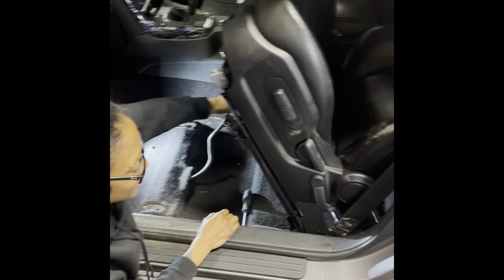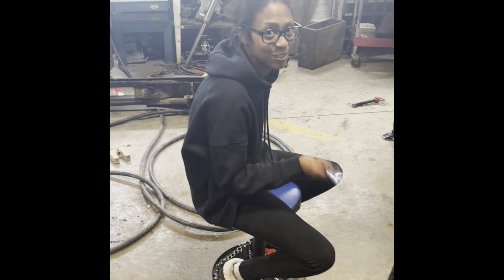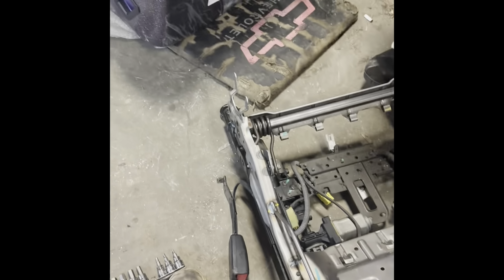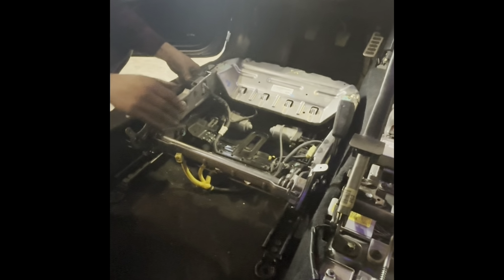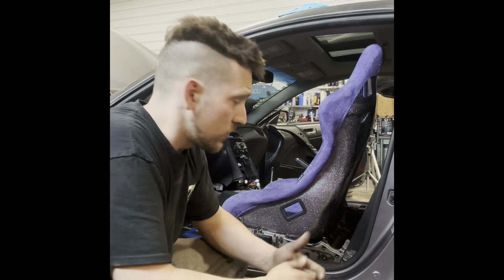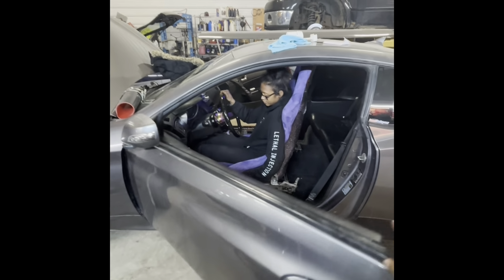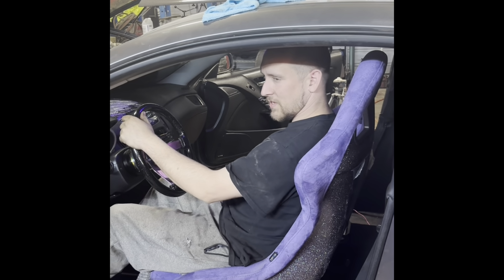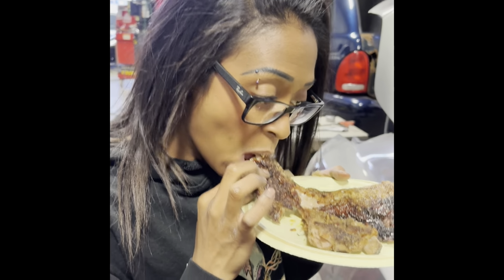Her Ls swap Genesis getting more custom mods ￼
Sarah’s car is getting some new upgrades and to keep you updated with future plans this thing is going to be nuts